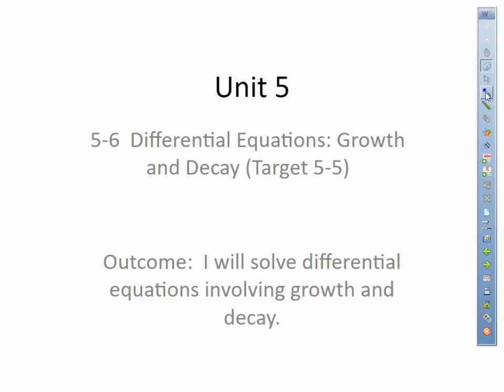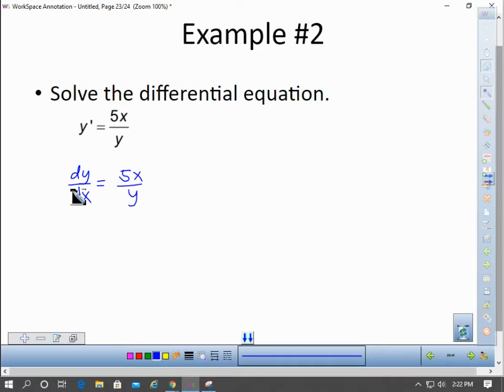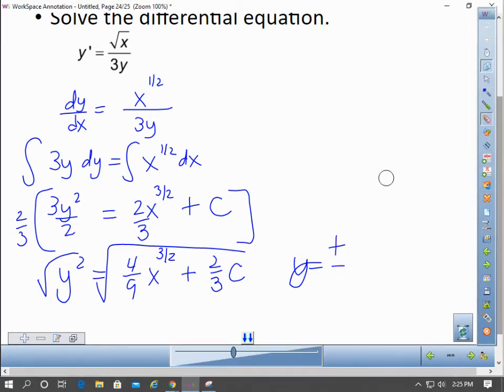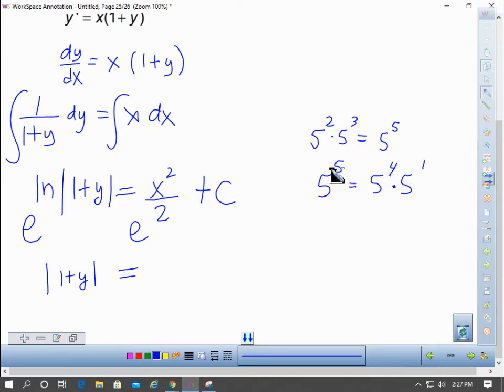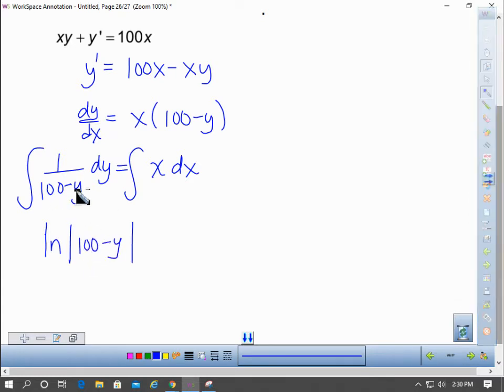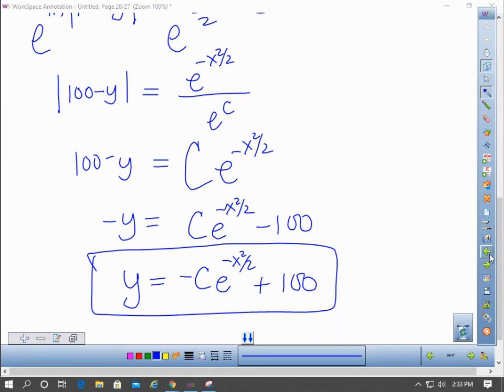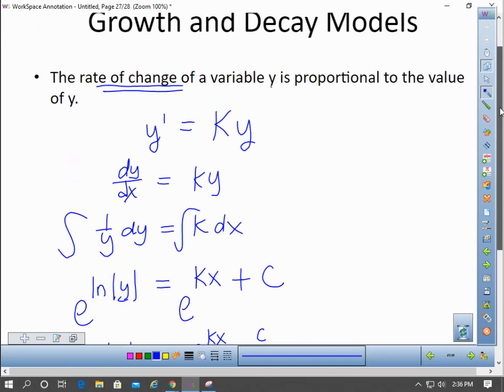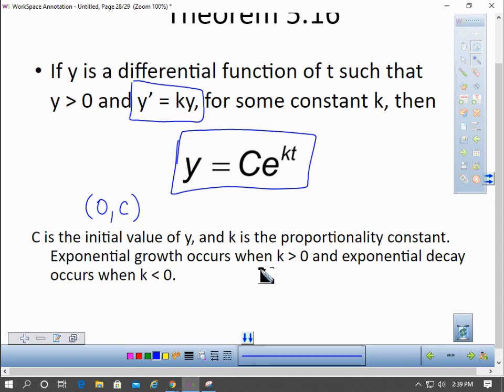AB 5-6 Growth and Decay - Content (Target 5-5)